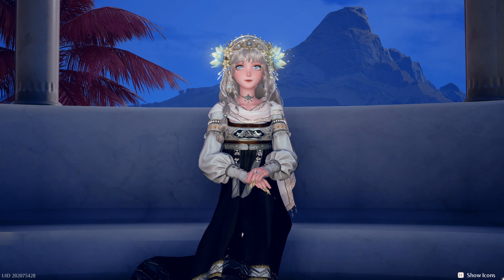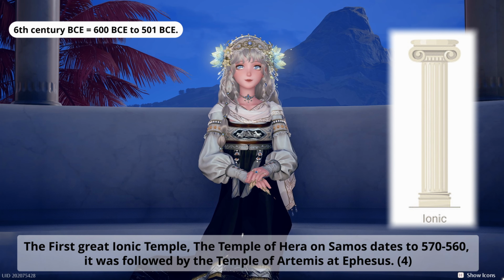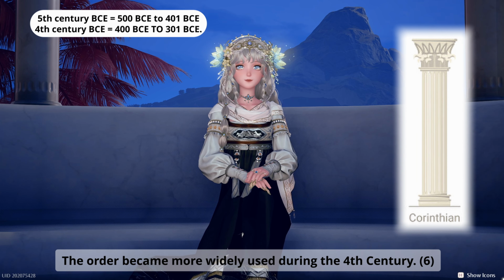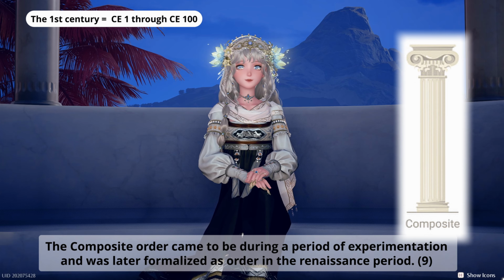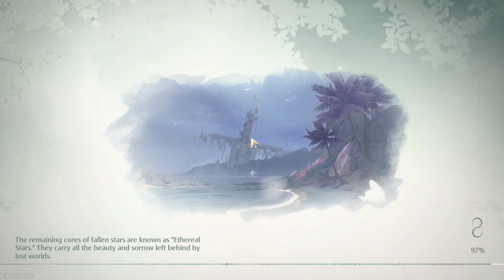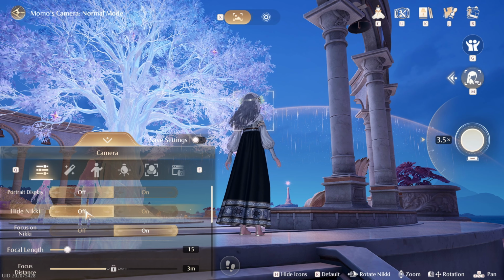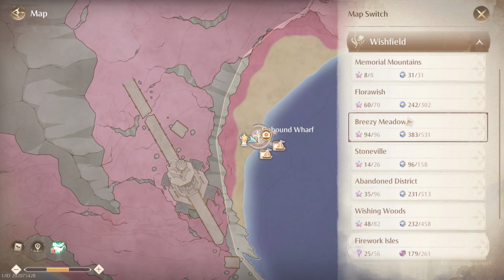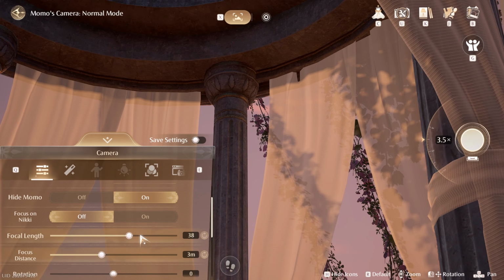Using Infinity Nikki to talk about Greek Architecture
Come and listen to me talk about Greco-Roman Columns and how you can find them in Infinity Nikki. You too can now identify Greek columns in the wild. Aka I love the new update so much as a historian. All sources are in the description below!

1* B.C.E = Before Common Era
2* peripteral =
Having a single row of columns on all sides.
Having columns on all sides;
Surrounded by a single row of  columns
consider it a reference to the style of temple

1 - Chitham, (2007), 29.
2 -Chitham, (2007), 30.
3 - Chitham, (2007), 29.
4 - Arslan, (2018), 21 & Ionic Order, Wikipedia ( Do not use Wikipedia for essays please use it as a way to get reading)
5- Pfaff, (2003), 95-96 & Pakkanen, (1996), 139-140.
6- Pakkanen, (1996), 140.
7- Jones, (2016), 22-23 & Tuscan Order, Wikipedia ( Do not use Wikipedia for essays please use it as a way to get reading)
8- Jones, (2016), 22
9- Jones, (2016), 19
10 - Jones, (2016), 21

Arslan, M., 2018. SOMA 2015: Time, Space and People: Proceedings of the 19th Symposium on Mediterranean Archaeology.
Chitham, R. and Loth, C., 2007. The classical orders of architecture. Routledge.
McGowan, E. P.,1997. The Origins of the Athenian Ionic Capital. Hesperia: The Journal of the American School of Classical Studies at Athens, 66(2), 209–233.
Netchev, S. (2026, January 20). The Classical Orders of Architecture: From Greece to Rome, the Five Pillars of Architectural Design. World History Encyclopedia.
Pakkanen, J., 1996. The height and reconstructions of the interior Corinthian columns in Greek Classical buildings. Arctos–Acta Philologica Fennica, 30, pp.139-166.
Pfaff, C.A., 2003. Archaic Corinthian Architecture, ca. 600 to 480 bc. Corinth: Results of Excavations Conducted by the American School of Classical Studies at Athens, pp.95-140.
Jones, M.W., Dwyer, E., Sanabria, S.L., Lyttleton, M. and Coldstream, N., 2016. Architectural Orders:(Grove Art Essentials). Oxford University Press.

Chapter
0:00 - 1:24 - Basics on Greco-Roman Columns
1:24 - 4:00 - Columns in Florawish
4:00 - 6:24 - Columns in Izaland